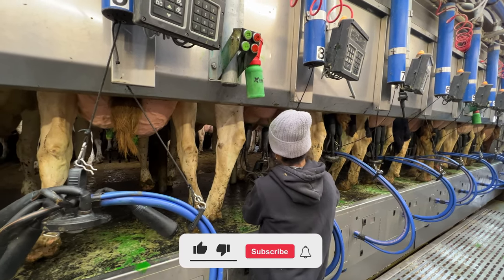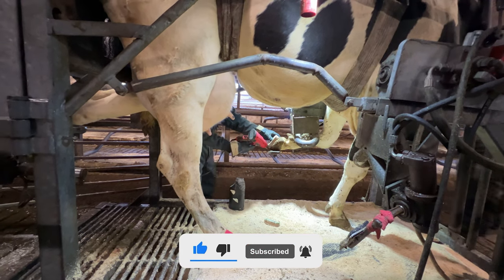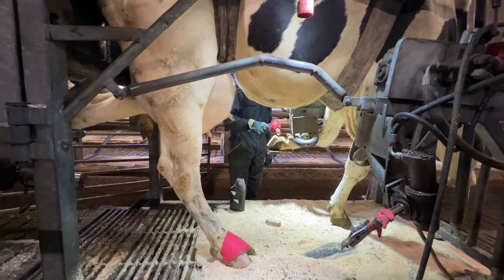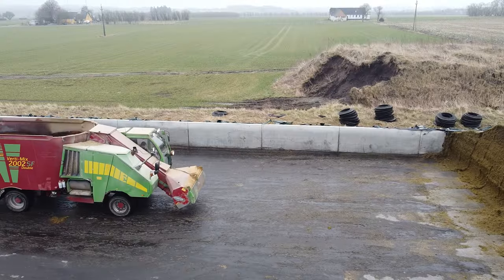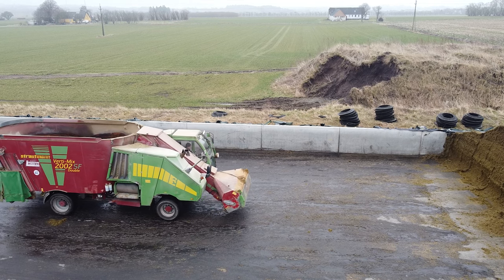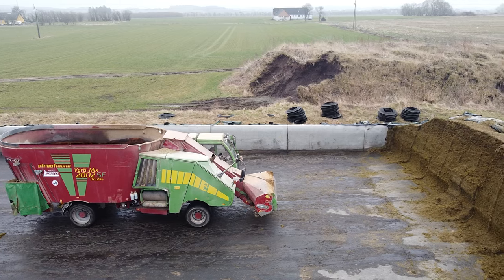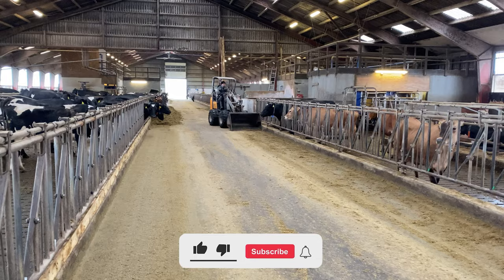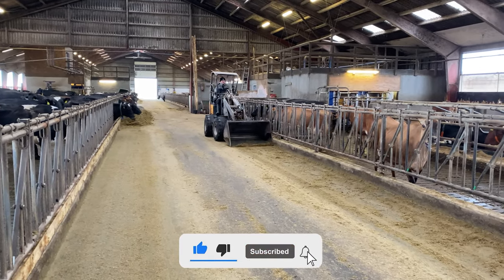Pretty Girl Hand Milking Cows, Hoofs Treatment, Silage Mixing Machine, Big Cowshed Cleaning Machine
Modern Automatically Milking System, Biggest Europe Dairy Farm
Modern Cow Farming Milk Feeding Pretty Girl Modern Military Truck Combine Harvester Wheat Harvest Cowshed Cleaning​
Super Modern Military Truck, Automatic Loading and Unloading of Agriculture Heavy Equipment, Intelligent Technology Modern Farming Cowshed Washing, Milking
Farm DIY with Pretty Girl Intelligent Technology Modern Farming Cow

☆ Pretty Girl Tractor Driver Woman Power Farmer Mega Machines Harvesting Exhibition AgroExpo Beautiful girl at the exhibition of tractors, combines and agricultural machiner, Disc harrow cultivator
☆ Young farmer girl takes the harvest from the wheatfield with the tractor
☆ Hoof Trimming, Foot trimming, Cattle Foot Trimming, Cattle Hoof Trimming, Huge Abscess, Cyst, Abscess Burst, Pimple Popper, Disgusting,  How to Trim Cows Feet, Toe-Necrosis, Ulcer, White Line Disease, Dairy Farming ,Cattle, Holstein Cows.
☆ Pretty Girl Take Care for Calves
☆ The Latest Technology for Cleaning Cows Before Milking, New Amazing Cleaning Brush
☆ Incredible Hoof Trimming, Nails Treatment
☆ Modern Milking System DeLaval 24x24
☆ Professional Food Maker, Mixing Food, Feeding
☆ Professional Tractor Driver
☆ Stacking Bales of Straw, Loading Unloading Bales
☆ Dairy Farming
☆ Cows Pregnant Test
☆ Cows Udder Treatment
☆ Calves Birth
☆ John Deere Tractors
☆ Biggest Agricultural Machinery
☆ Cows Injections
☆ Modern Cowshed Cleaning Machine
☆ Hand Milking
☆ Pretty Girls Washing Cows Udder
☆ Iodine and Antiseptic Treatment
☆ Veterinarian on Dairy Farm

Intelligent technology smart animal husbandry farming. New latest technologies, Automatic cow feeding machine, farm, automatic cow, cow washing, cow cleaning. Calves feeder, robot, device for the distribution of animal feed, milk. Cow feeding - hay bales, straw, silage. Cleaning of dirt on the farm, disinfection, dispenser.  World Amazing Modern Agriculture Equipment and Mega Machines. Watch!

Subscribe to Channel and get more interesting videos about Farming, Big Machines, Tractors, Modern Agriculture, Work on the Farm, Livestock Farming, Dairy Farming, High-Tech Vehicle, Mega Constructions, Modern Technology, Mixing Food, Feeding Animals, Care for Animals, Incredible Latest Technologies, Pretty Girls on the Farm